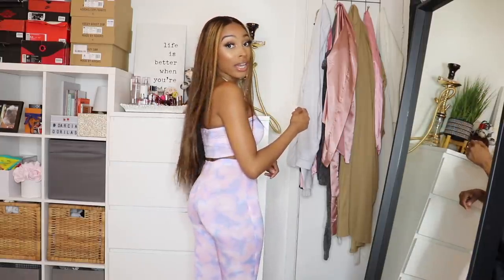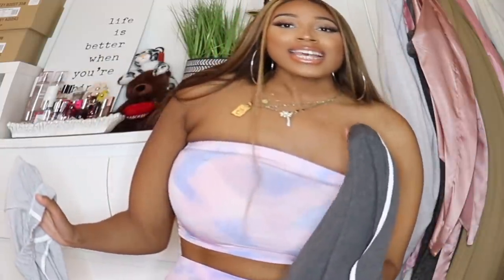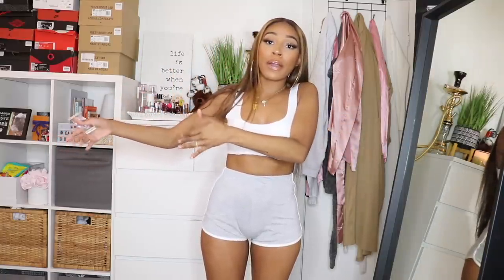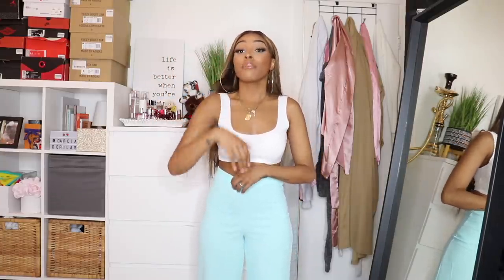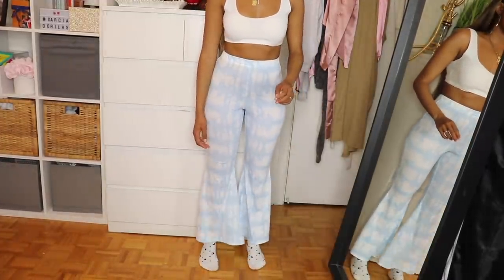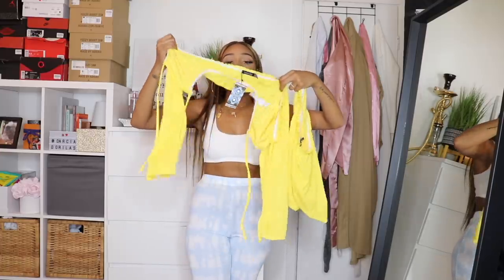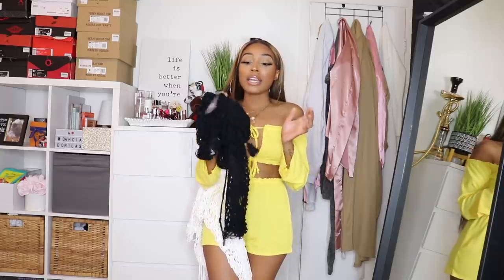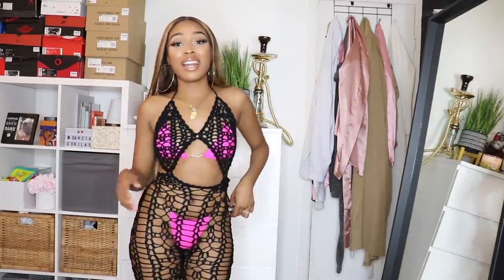BOOHOO HAUL ! TRENDY SUMMER TRY ON HAUL ! | DARCIA DORILAS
HEY GUYS ! Hope you like this trendy boohoo summer try on haul ! 🌼

-TIE DYE SET

-WORKOUT SHORTS :
-light grey

-CREPE TOP

-MINT PANTS

-FLARE TIE DYE PANTS

-YELLOW SET

-CROCHET JUMPSUITS :

-JELLY SANDALS

SIGMA BEAUTY : DARCIAXO

LUXIE BRUSHES : DARCIA

DAO DROPS : Darcia

DUVOLLE : DARCIA70

FAB FIT FUN : DORILAS

MY NAIL TECH : @MEYA_DIAZNAILS

INTRO : ig : @kproductiongraphic